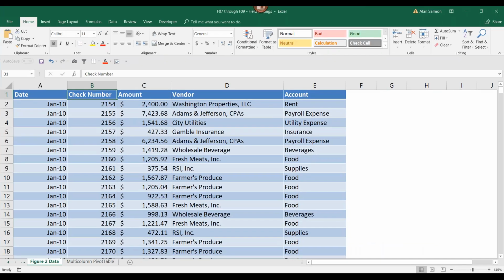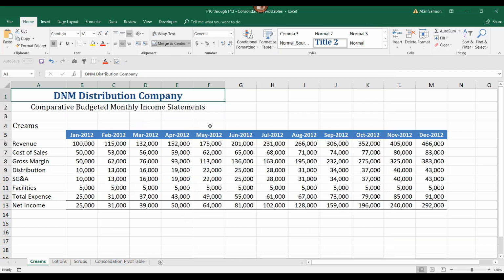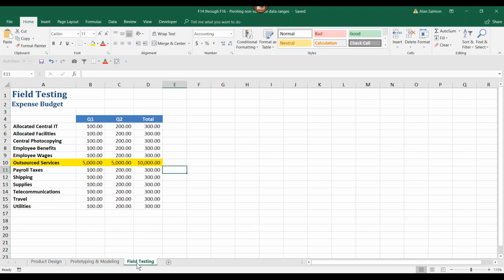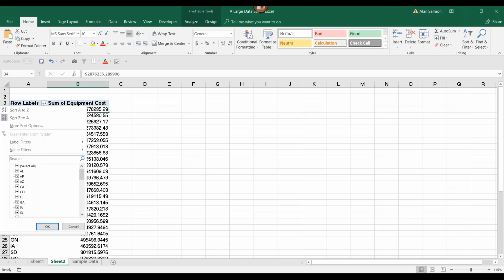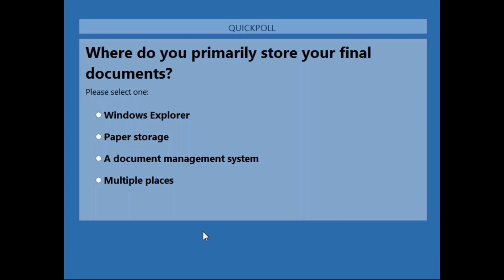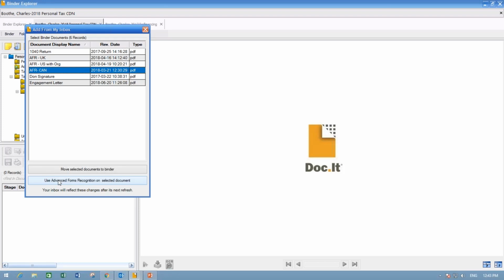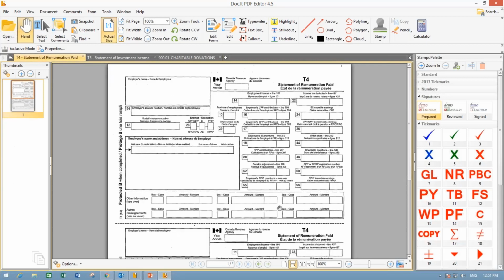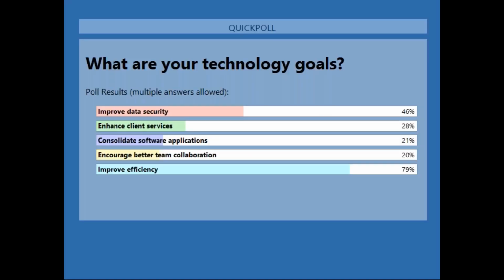K2's Road to Excellence with Excel Part 11 and Doc.It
This is the eleventh in a series of sessions in Excel; this session will focus on a continuation of the PivotTable features introduced in K2's Road to Excellence with Excel Part 10.